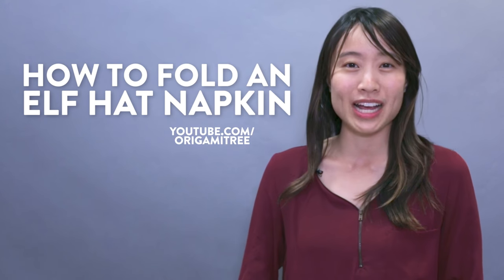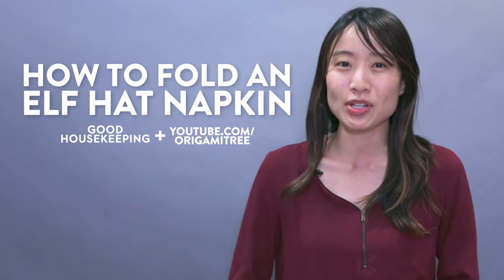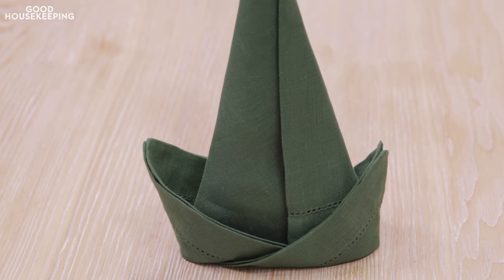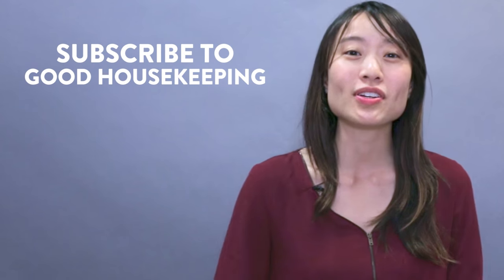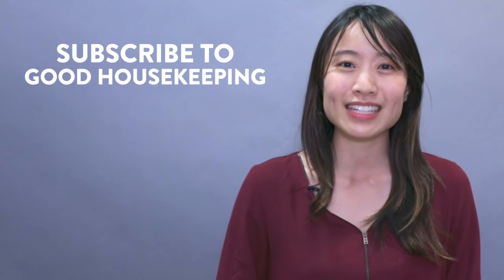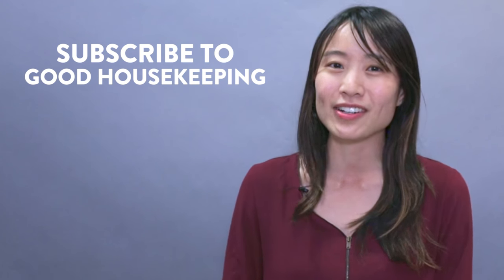How To Fold a Elf Hat Napkin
Perfect for your Christmas dinners, parties and MORE!  Create this crown napkin fold from Jenny W. Chan @OrigamiTree!